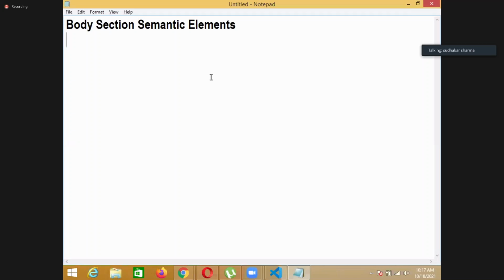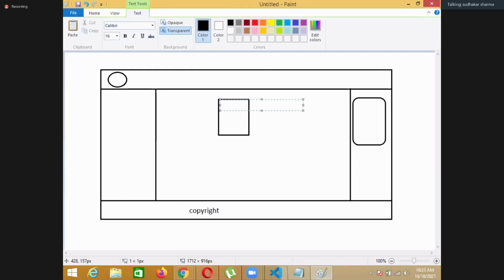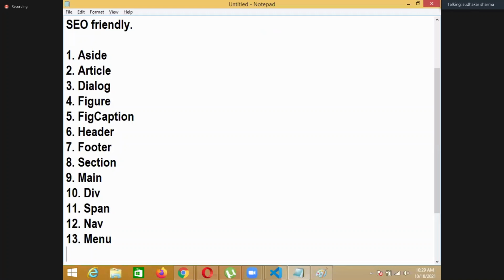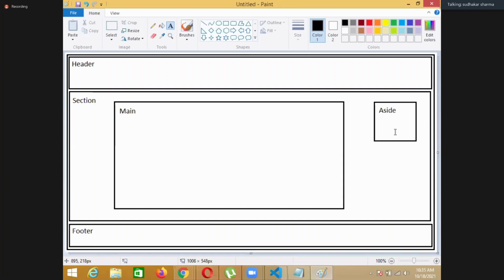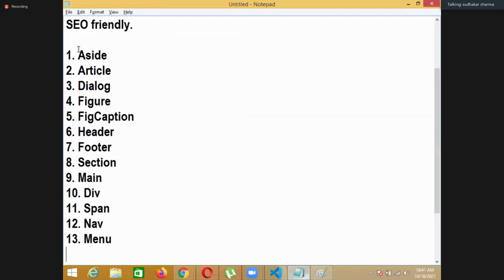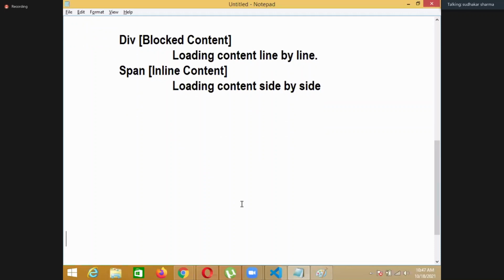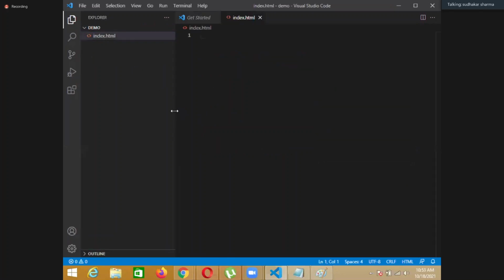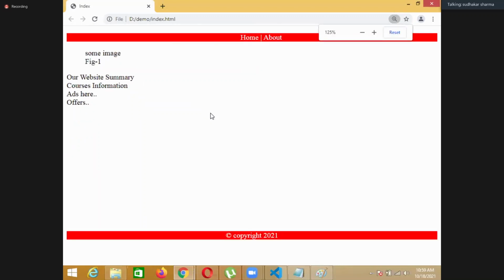UI Lecture 10 HTML Body section Semantic Elements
Frontend  Development Course Lecture 10